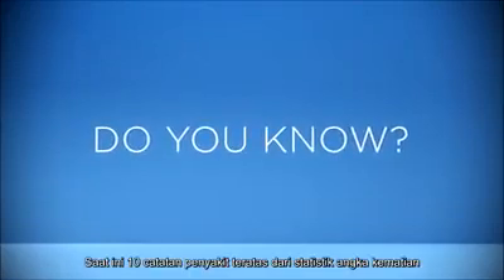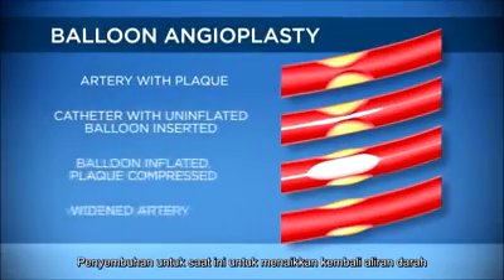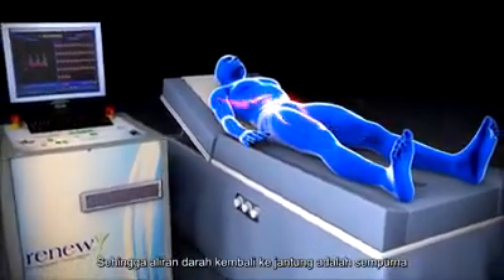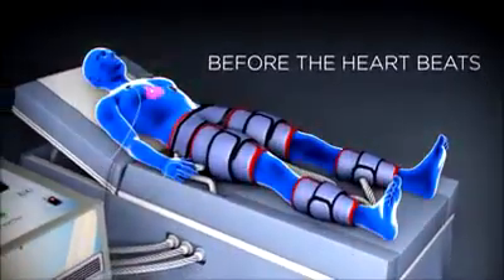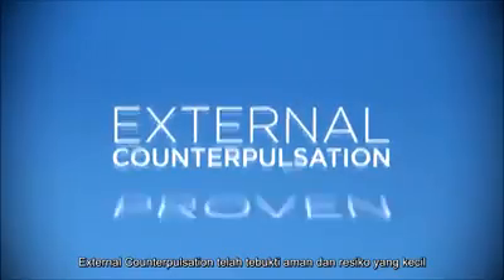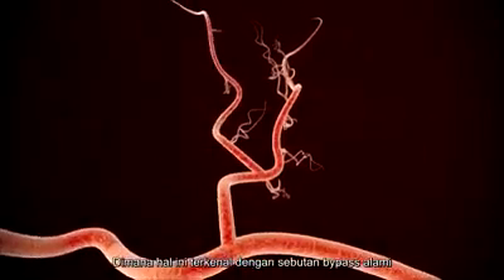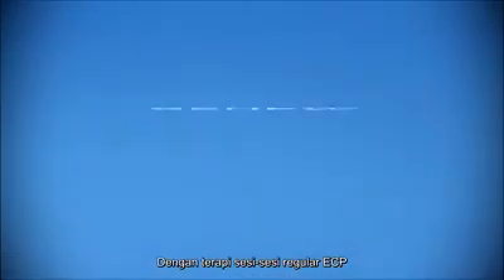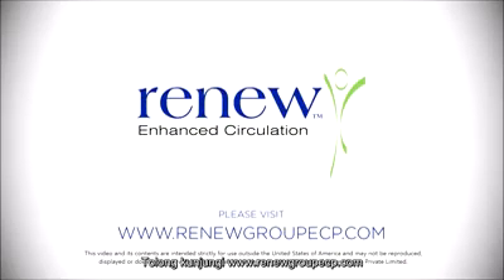Rawatan ECP 35 Kali